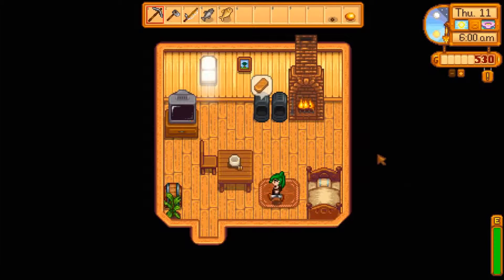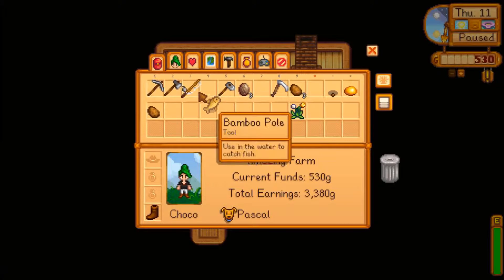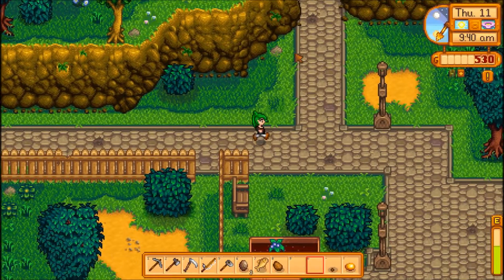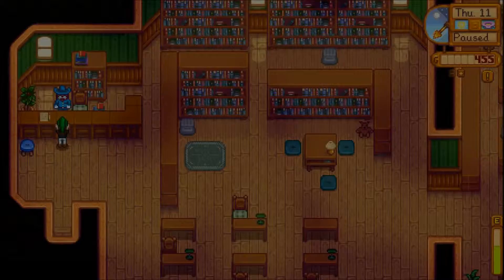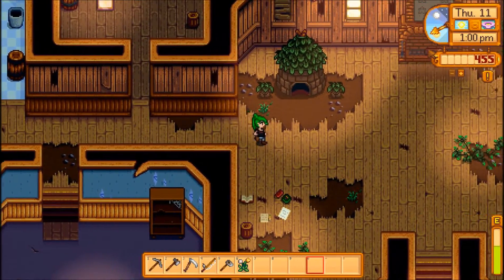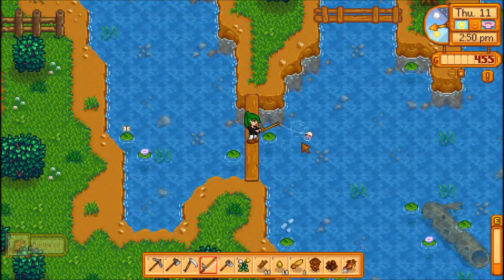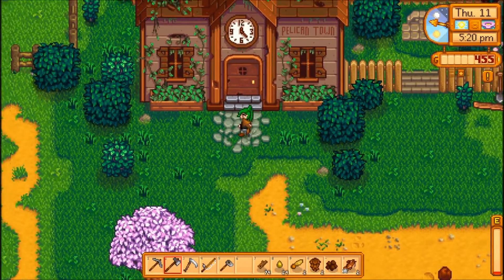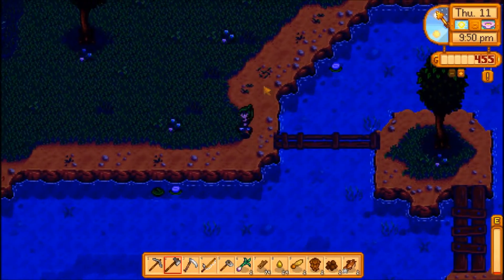Stardew Valley ~ Part 11 - ROBIN'S AXE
Another part of Stardew Valley, traversing through the game and enjoying life :)

          xGirlInMinecraftx